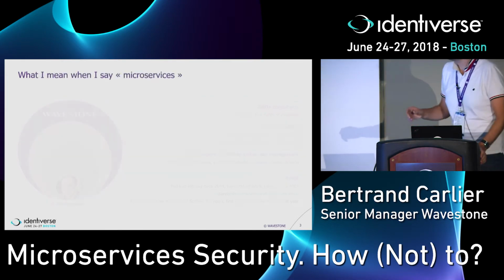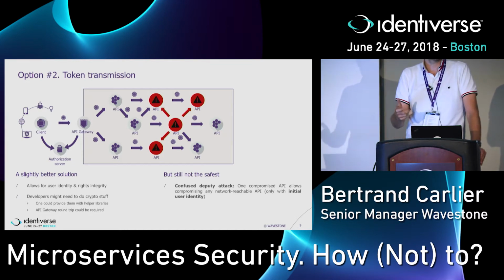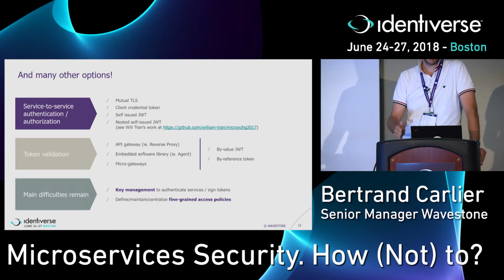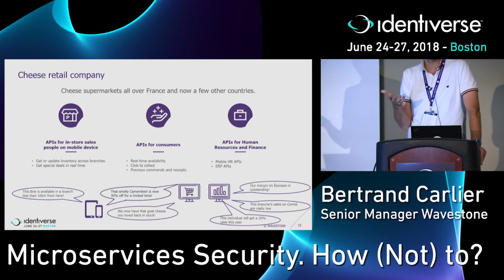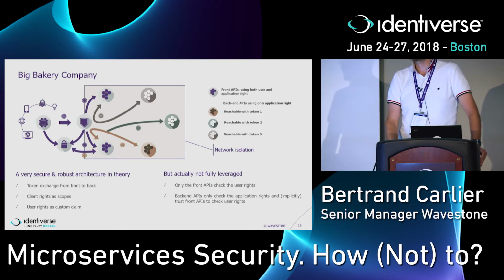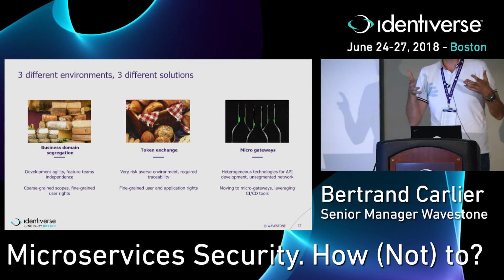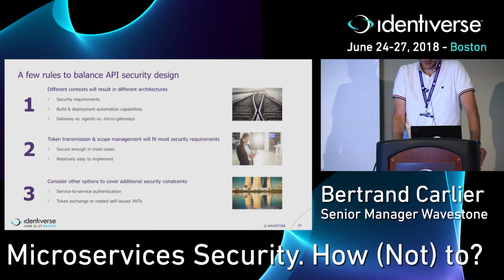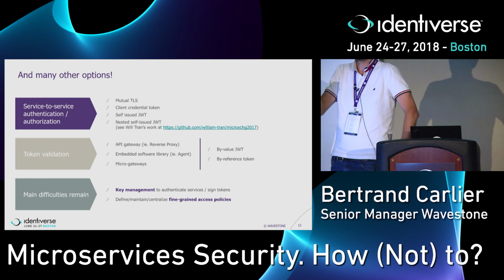6/24 Microservices Architecture and Security. How (not) to? | Identiverse 2018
Presenter: Bertrand Carlier, Senior Manager at Wavestone

A micro-services architecture might be considered a goal in itself or only appropriate in some specific contexts. Either way, this path leads to new issues to be addressed and tackled : user end-to-end authentication & authorization mixed with service-to-service authentication & authorization, transaction based authorization, scope management and Level of Assurance (~authentication level) management. Some OAuth2 standards come in handy for a portion of those issues but fall (very) short for the rest or just does not address them. Should I rely on an API Gateway or is that optional? Should tokens be opaque or self-signed? Is that really mainly linked to scalability or are there other considerations? How can we overcome these limitations? What additional standard(s) could help in there? In this session we will share feedbacks from many deployments and share why some different design choices were made within different contexts.